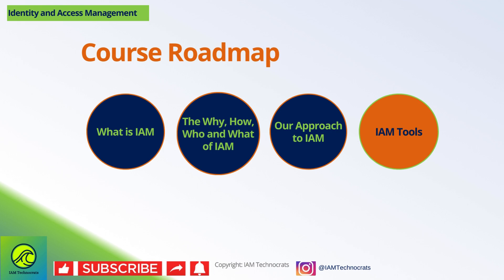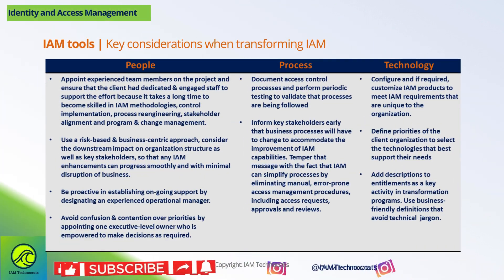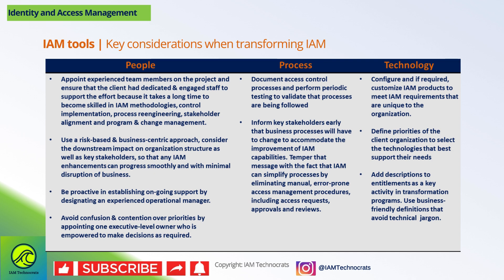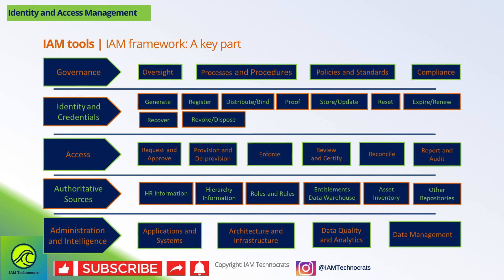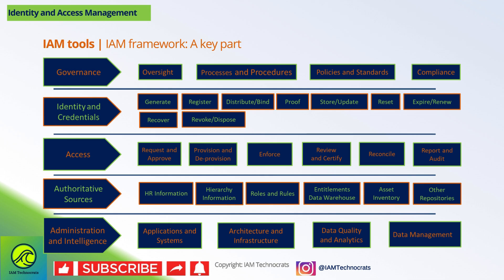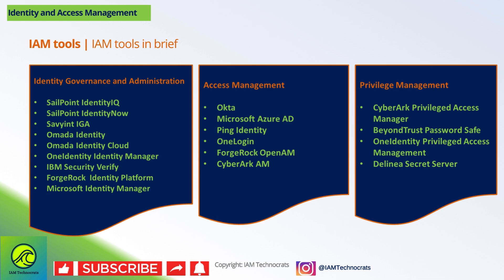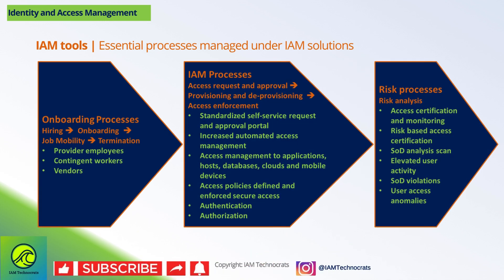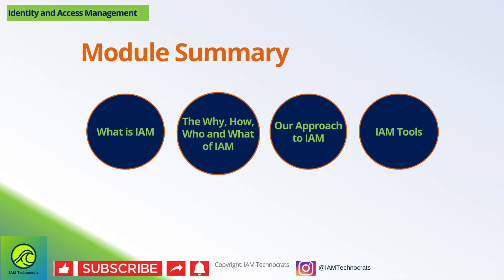Identity and Access Managements Tools | IAM Technocrats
Identity and Access Management module
IAM Technocrats

difference between id token and access token
difference between identity and access management
difference between access and identity management
difference between id and access
difference between identity management and access management
what is iam in cyber security
what is IAM role in
what is identity management
what is access management
identity and access management jobs
iam engineer roles and responsibilities
identity and access management in cyber security
how is cybersecurity as a career
IAM course
IAM learning
IAM policy
Identity and Access Management tutorial
Identity and Access Management for beginners
Identity and Access Management sailpoint
Identity and Access Management architecture
Identity and Access Management | IAM
Identity and Access Management interview questions
Identity and Access Management in cloud computing
Identity and Access Management in azure
Identity and Access Management in aws
Identity and Access Management quiz answers
Introduction to Identity and Access Management (IAM)
Overview of Cybersecurity
Learning and Knowledge Session
Access Management Strategy
Governance
Access Transformation
Ongoing Operations

IAM tools
How does an IAM project look and how do we implement it?
Avoid: Big bang approach
Rush to buy and implement a IAM tool
CONSIDER: Risk based, phased implementation approach
Key considerations when transforming IAM
IAM framework
Governance
Authoritative Sources
IAM tools in brief
Identity Governance and Administration | IGA Tools
SailPoint IdentityIQ
SailPoint IdentityNow
Savyint IGA
Omada Identity Cloud
OneIdentity Identity Manager
IBM Security Verify
ForgeRock  Identity Platform
Microsoft Identity Manager
Okta
Microsoft Azure AD
Ping Identity
OneLogin
ForgeRock OpenAM
CyberArk AM
Privilege Management
CyberArk Privileged Access Manager
BeyondTrust Password Safe
OneIdentity Privileged Access Management
Delinea Secret Server
Essential processes managed under IAM solutions
Onboarding Processes
IAM Processes
Access management
Access policies
Risk processes
Risk analysis
Access certification and monitoring
Risk based access certification
SoD analysis scan
SoD violations
User access anomalies
IAM needs | Identity and Access Management needs
What benefits can be achieved by implementing IAM (Identity and Access Management) tools
I AM
AD
Azure AD
Azure Active Directory
Microsoft
Big 4
Principal
Technical
Tech
Yadav

Tools
Tools Name
tools and techniques
tools cartoons
tools drawing
identity theft